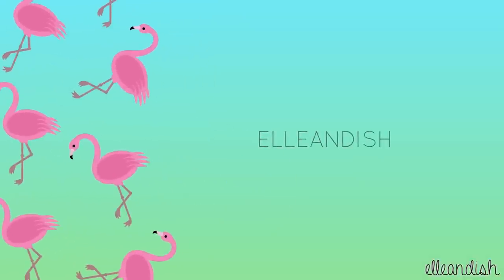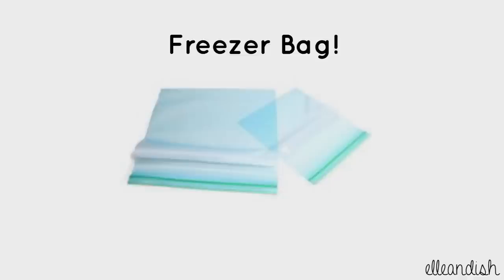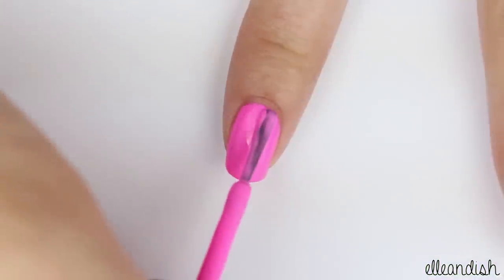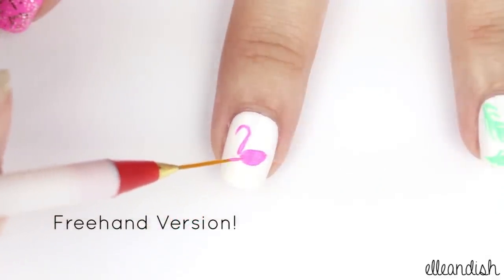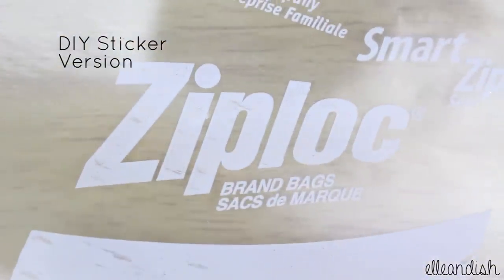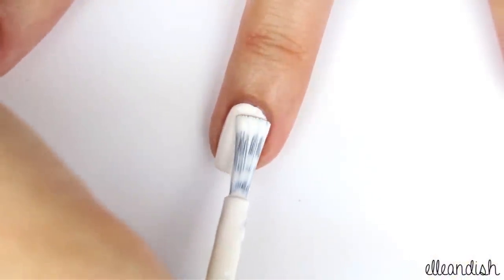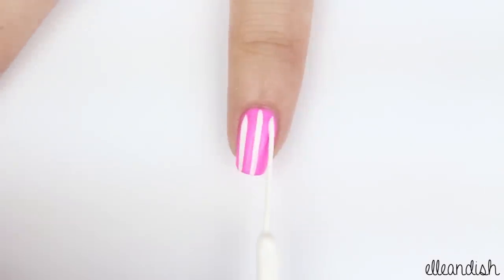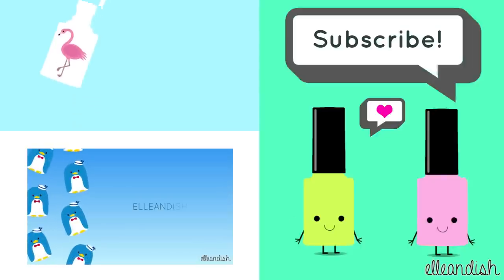Flamingo Nails | BONUS DIY Nail Polish Sticker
Flamingo nail art for summer!  :D  With palm tree fronds!  If painting animal shapes are tricky, or if it's difficult to paint it on your non dominant hand, make a DIY nail polish sticker with a freezer bag!

I like using freezer bags over sandwich bags because they can get less wrinkly and the thickness makes it easy to remove the sticker after it dries.

❥ Materials →
China Glaze Bottoms Up (Pink)
OPI Alpine Snow (white)
OPI Let's do Whatever We Want (pink glitter)
Thin nail brush (from this set)
OPI Natural Nail Base Coat
Seche Vite Top Coat

❥ Cameras  →

Adobe Photoshop
Picasa 3.9

FTC →  OPI polish ℅ OPI.   Everything else was purchased myself.  I was not paid to make this video.